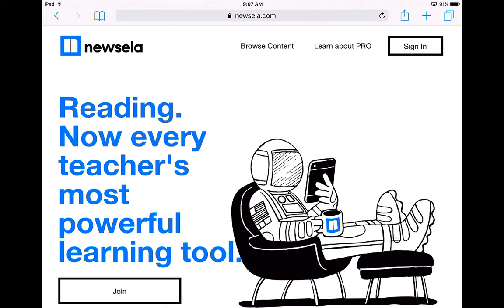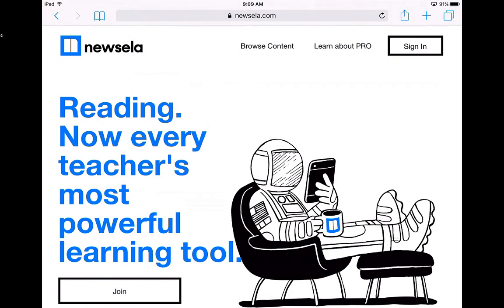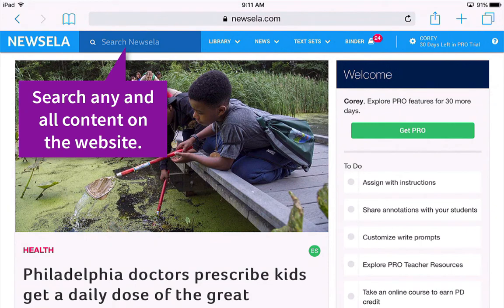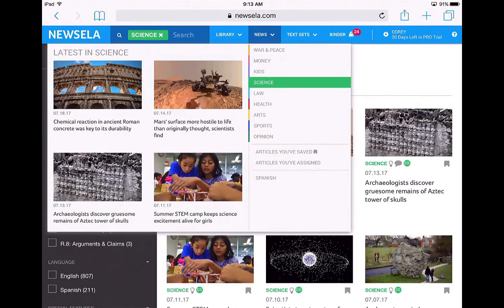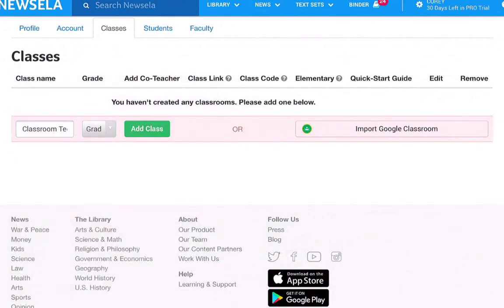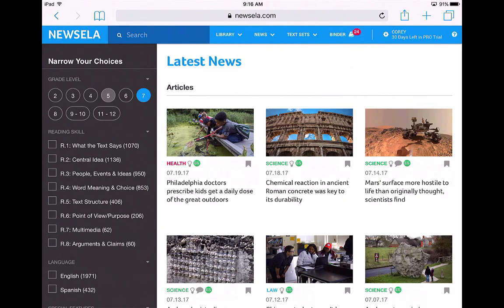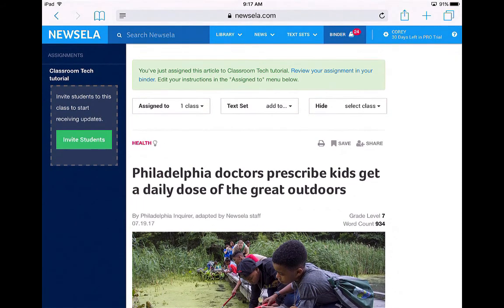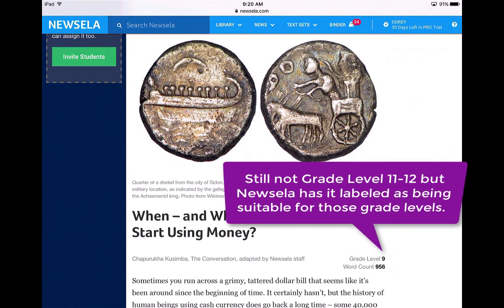How to use Newsela in the Classroom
Learn how to use Newsela in the classroom.